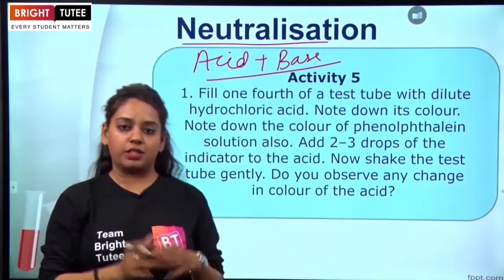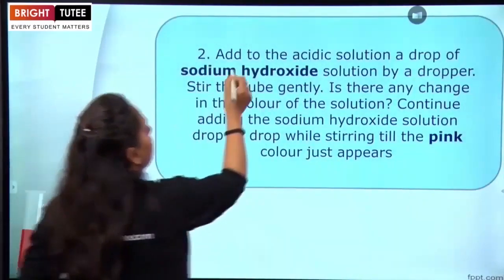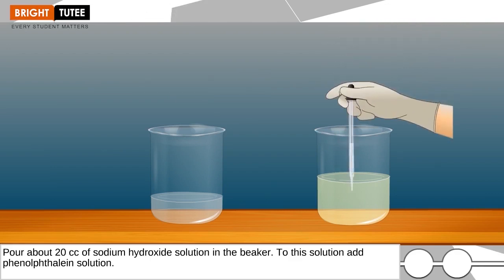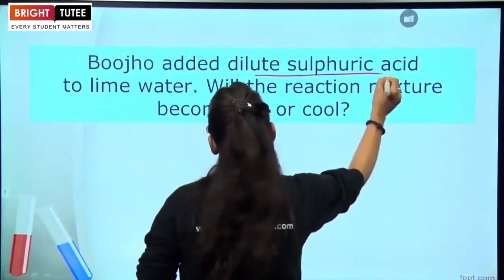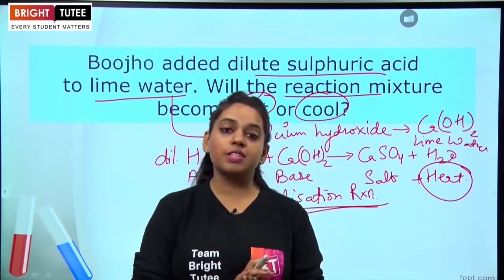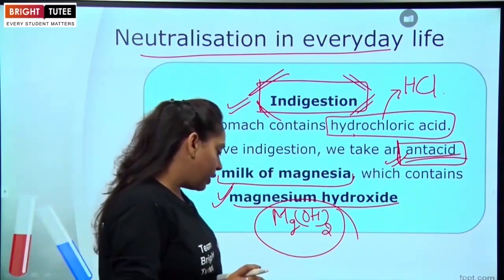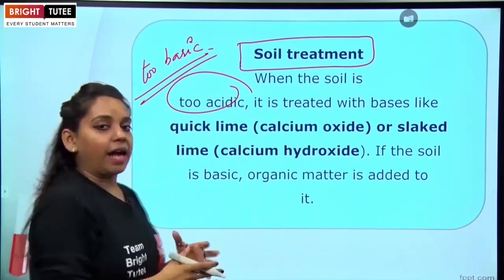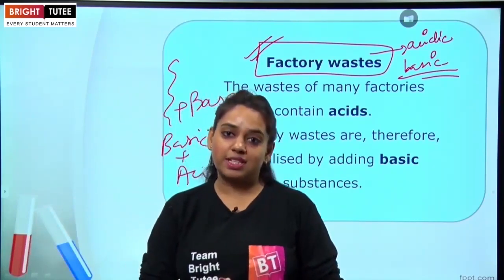03 1 Neutralisation and Neutralisation in Everyday Life Part 1